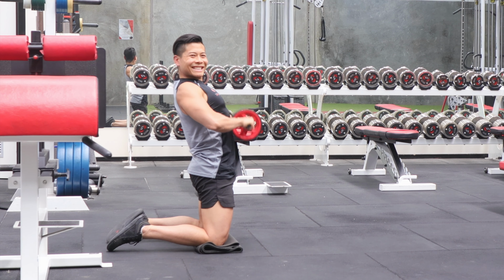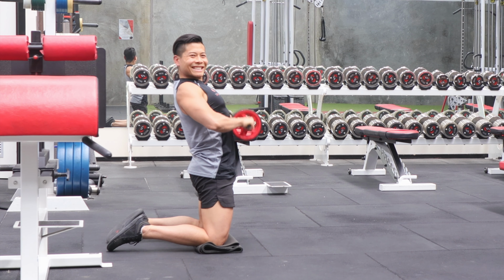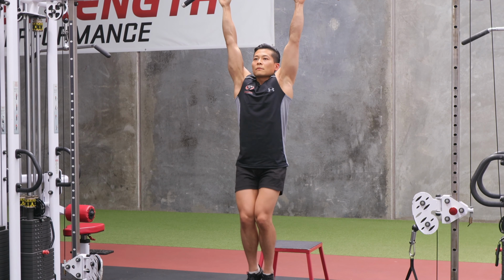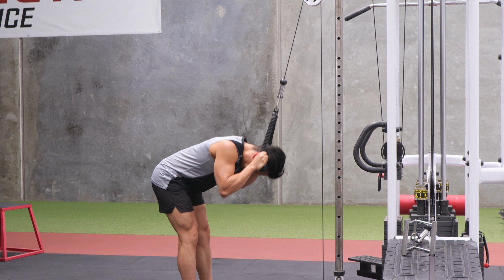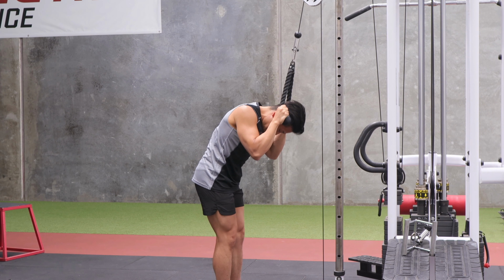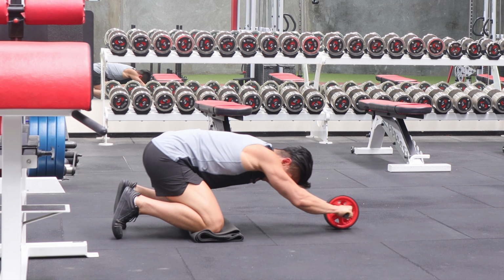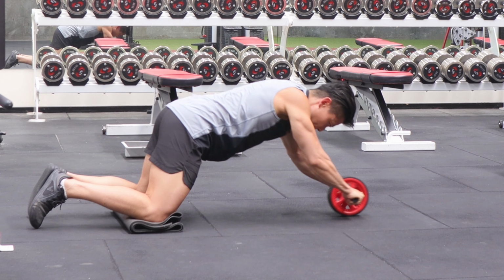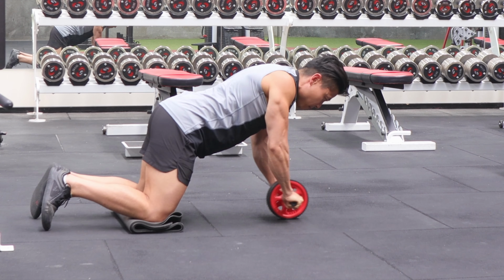My Top 3 Favourite Abs Exercises - Do's & Dont's tutorial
In this video, Ben will take us through some of his favourite ab exercises, cover some common mistakes and how to correctly perform the exercises!

1:12 Hanging leg raises – what not to do
1:52 Hanging leg raises – what you should do
3:03 Standing cable crunches – what not to do
4:02 Standing cable crunches – what you should do
4:51 Ab wheel roll out – what not to do
5:48 Ab wheel roll out – what you should do